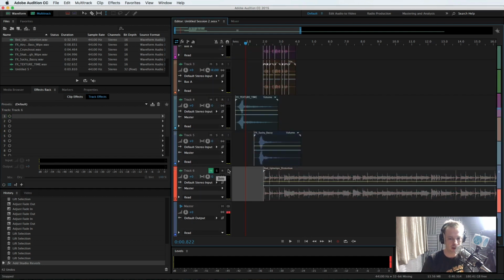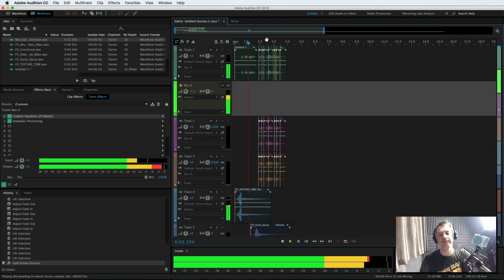How to Stutter Vocals in Adobe Audition